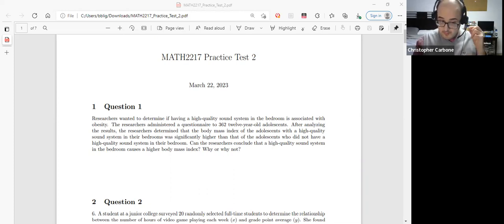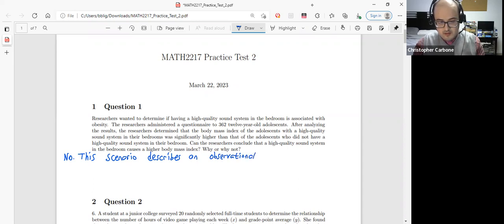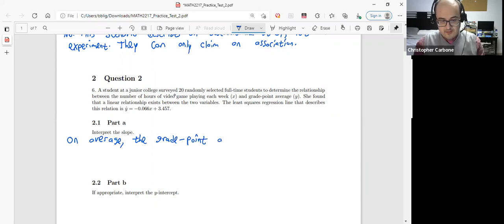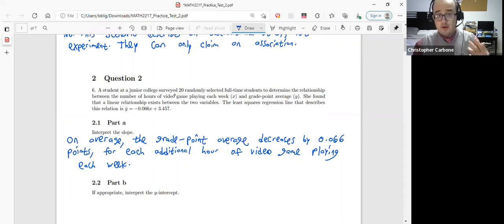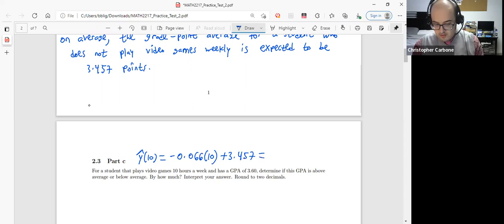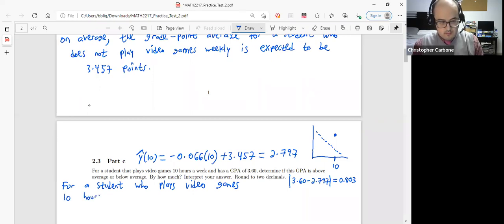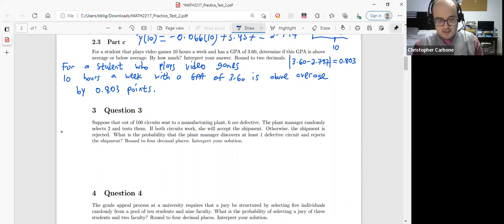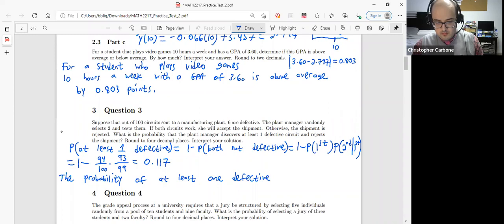MATH2217 Statistics Test 2 Review Part 1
In this video, we review for our second test. We discuss associations, linear regression (residuals), and probability (conditional).